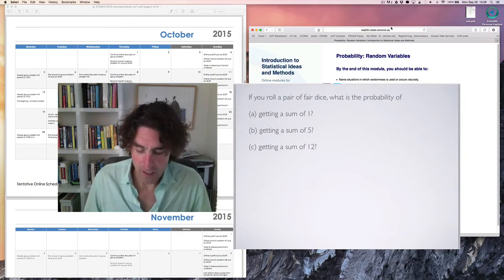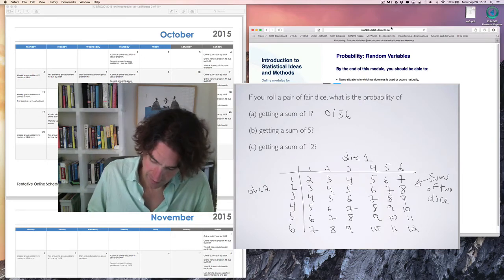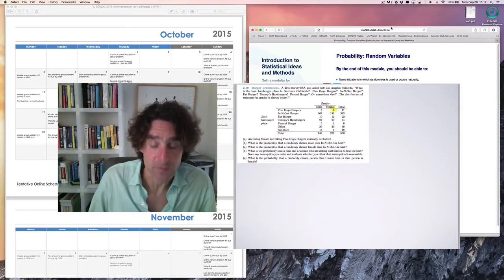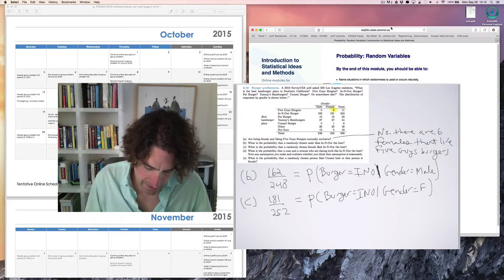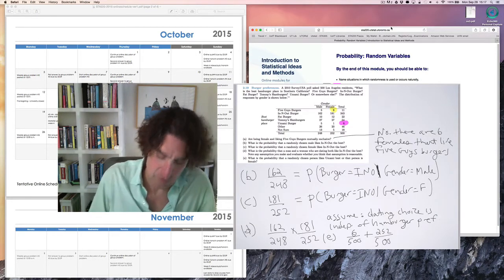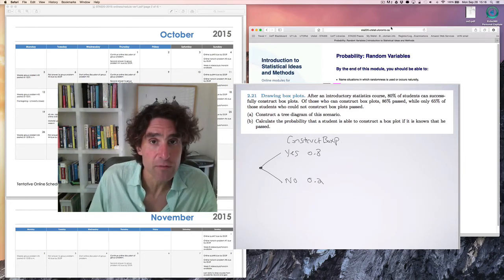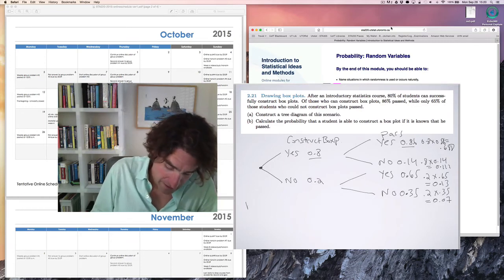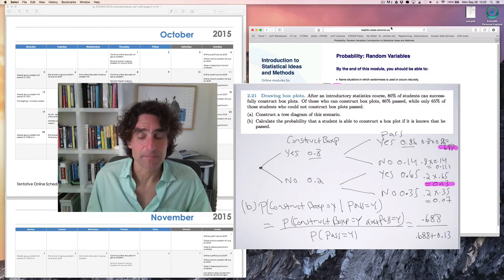sept28 online recap